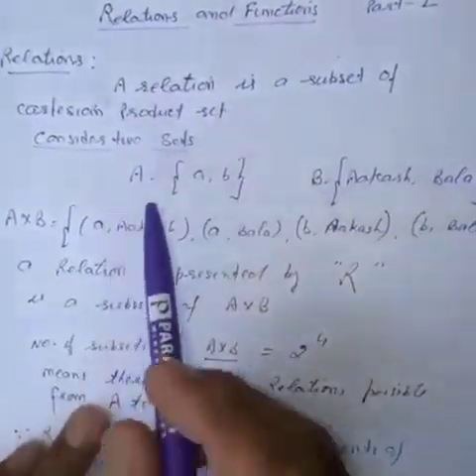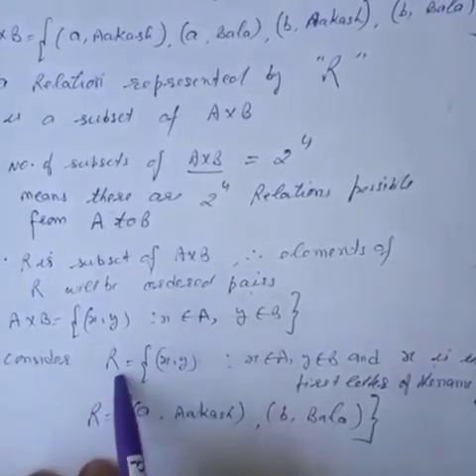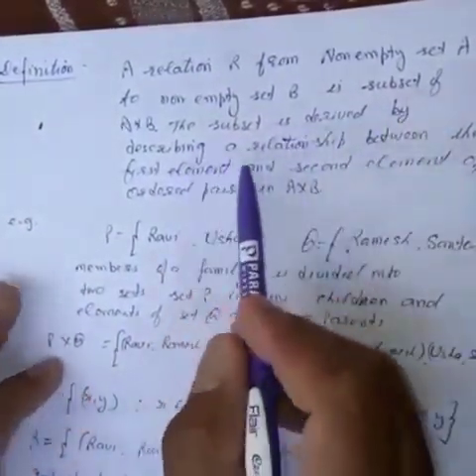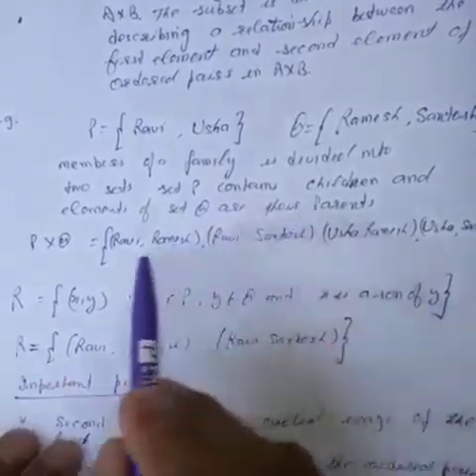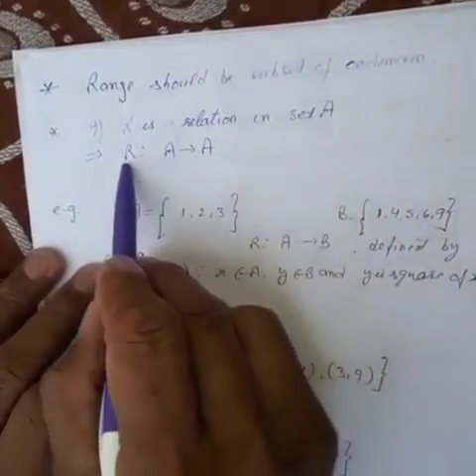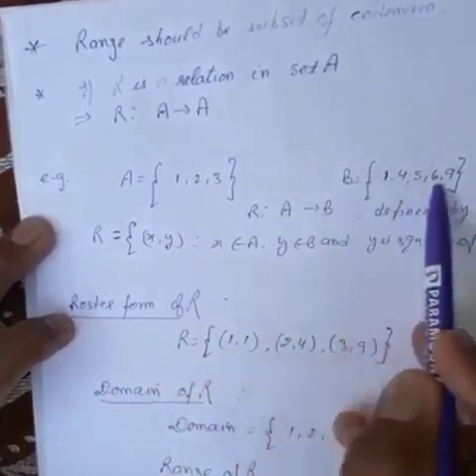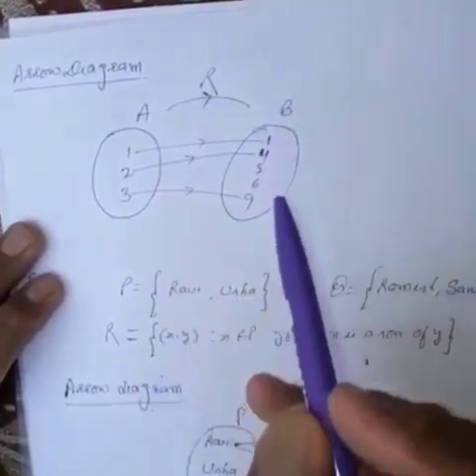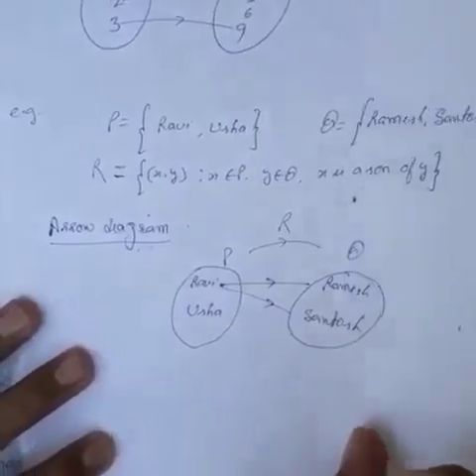Class 11 Maths Chapter 2 Part 2